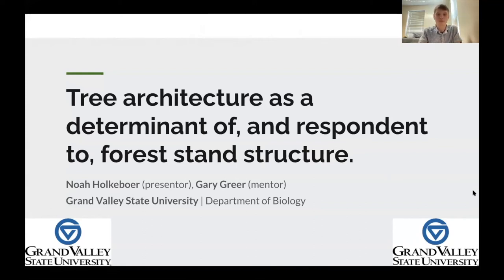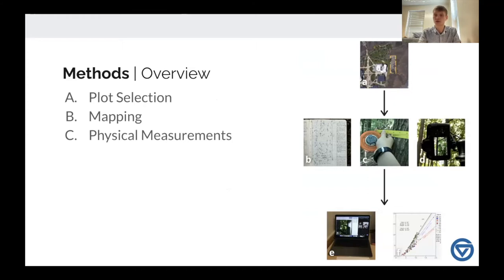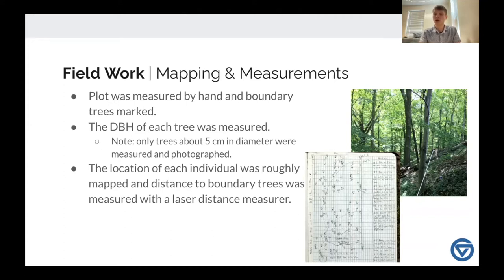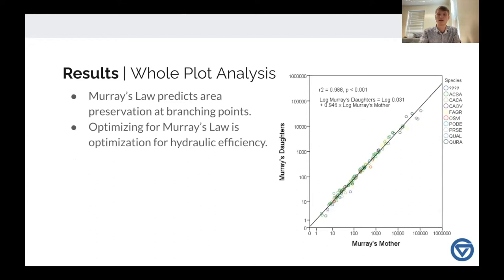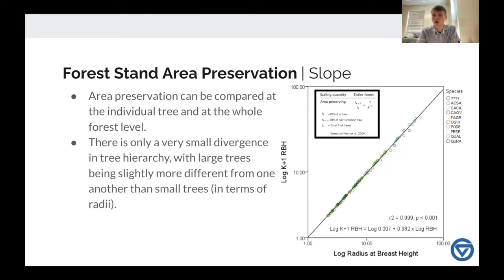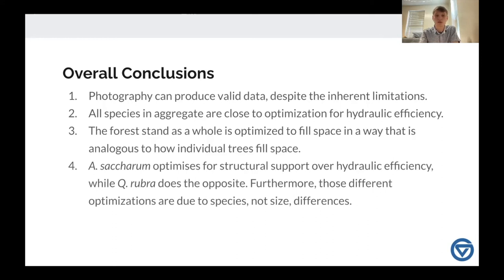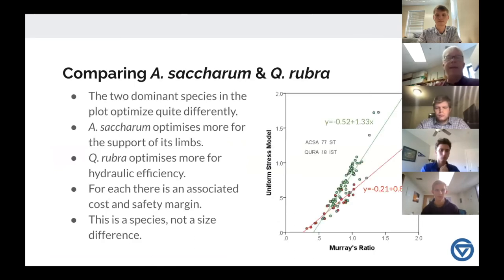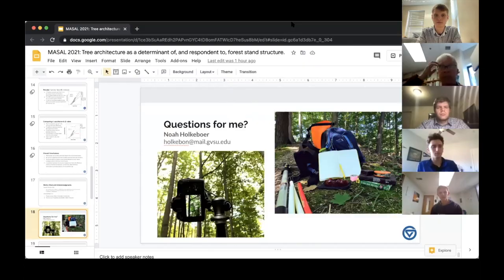MASAL 2021: Tree architecture as a determinant of, and respondent to, forest stand structure.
Trees are under strong selection to optimize water transport and self-support, particularly in crowded settings.  However, tradeoffs exist between optimizing water transport or self-support, because one tissue (xylem) is responsible for both functions.  Trees, therefore, need to optimize these functions while maintaining safety margins.  One facet of this optimization is the architecture characteristic of each tree species that results from rates of taper and branching, and mass-dependent angle(s) of branching.  These traits are plastic to varying degrees among species and hence responsive to environmental circumstance (e.g., crowding, wind, drought).  All published research regarding tree architecture has involved destruction of trees or their limbs, a cumbersome if accurate approach that eliminates longitudinal study of a tree or forest stand.  We studied tree architecture in a quarter-hectare plot in the GVSU Ravines in which 178 trees were mapped and photographed.  Correlation and principle components analyses were used to investigate: (1) Does species dominance in the plot correspond to tree architecture or to a combination of architectural and anatomical traits?  (2) Does architecture for the most common species in the plot differ in a consistent manner in response to crowding and architecture of neighbors?